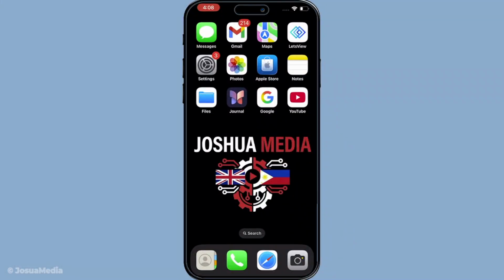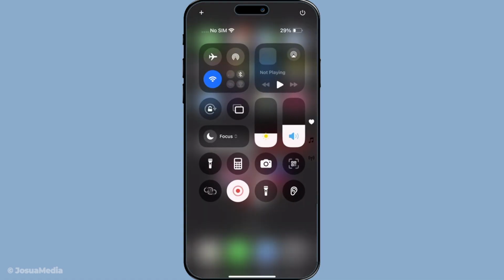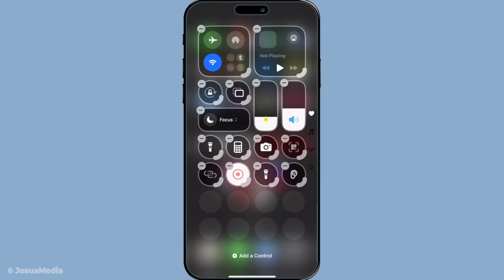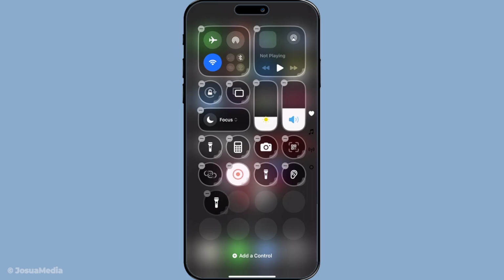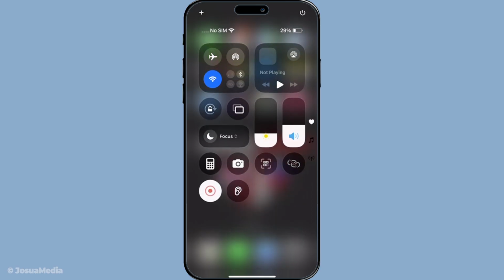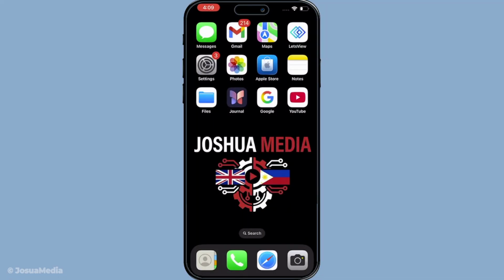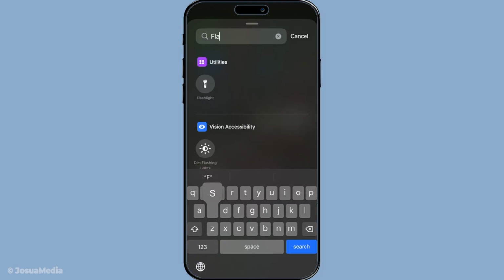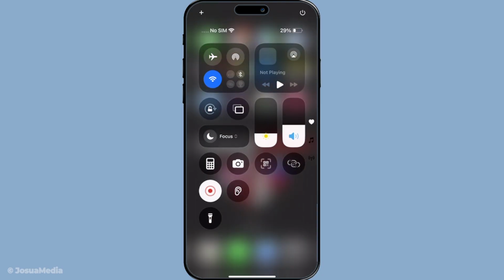How to Add/Remove the Flashlight to the Control Center on iPhone (2026 Guide)